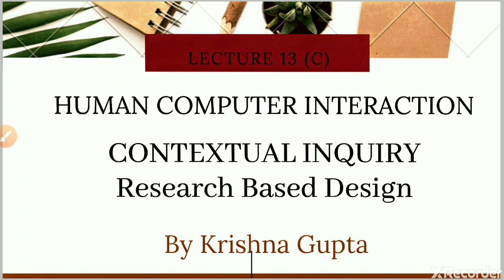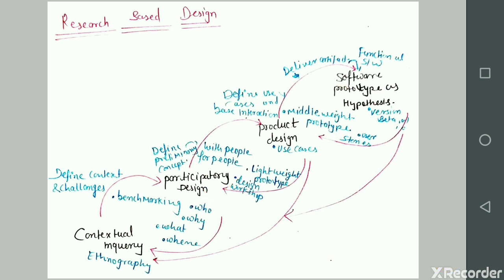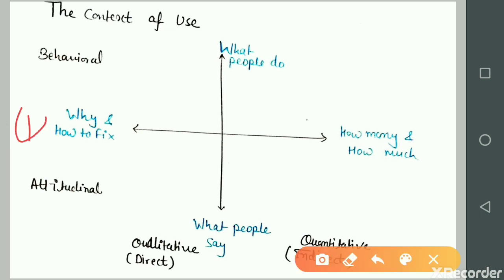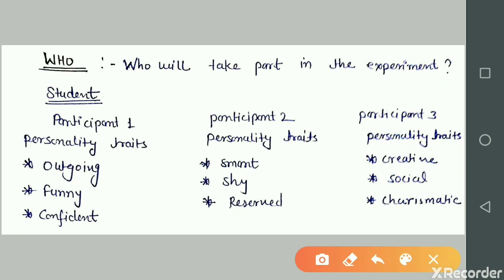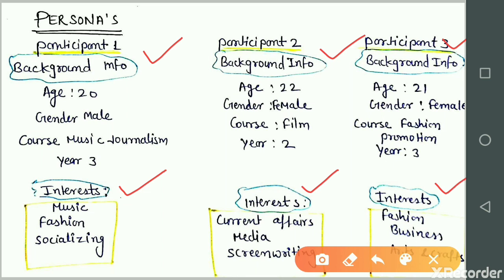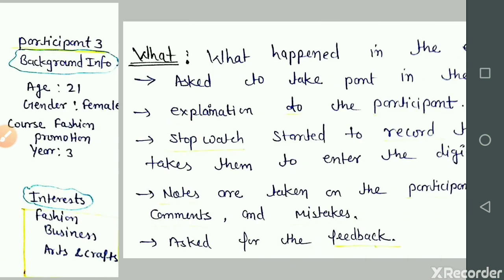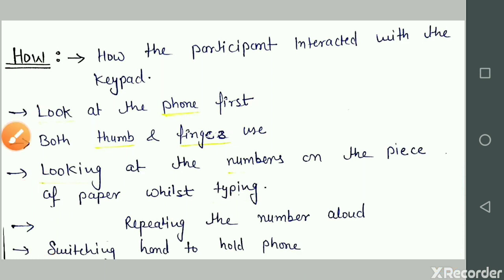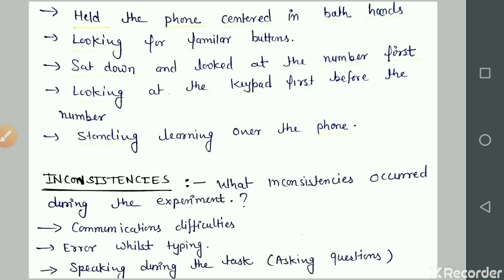CONTEXTUAL INQUIRY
Research based design concept and it's steps